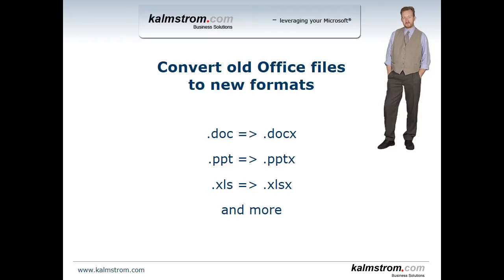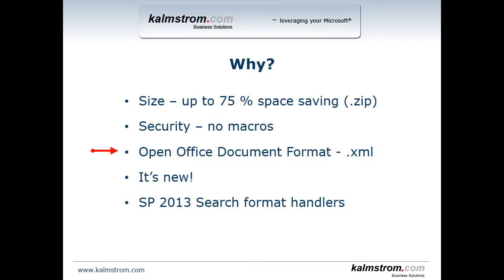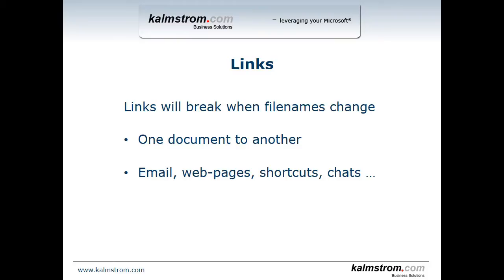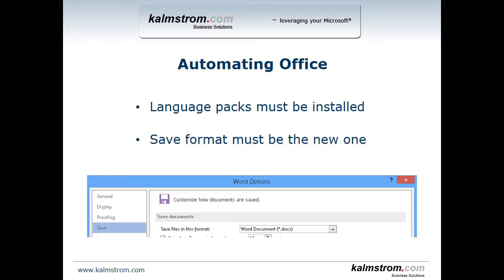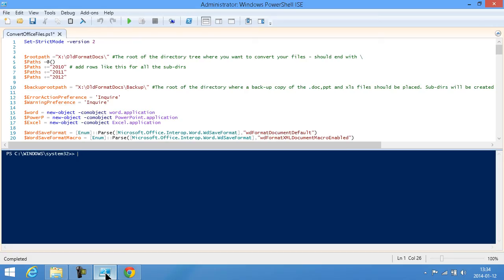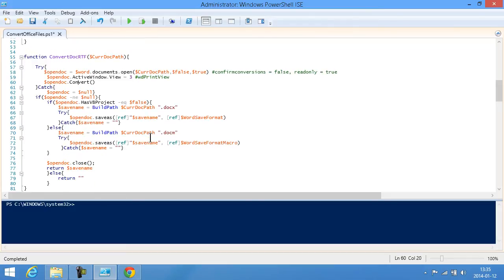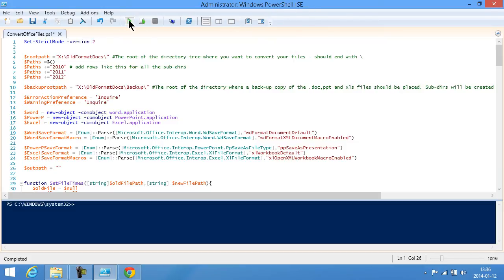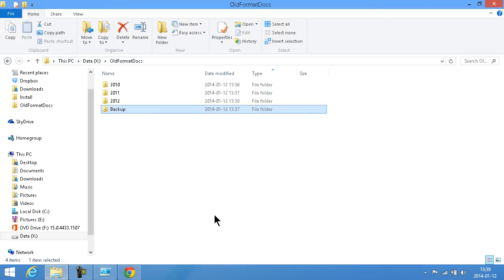Convert Old Office Files Into New Formats With PowerShell Script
Space saving and better security are only two of the benefits of saving Office files in the old formats - like .doc - into the modern formats that end with an x - like.docx. Peter Kalmstrom shows a PowerShell script that makes the process easy.